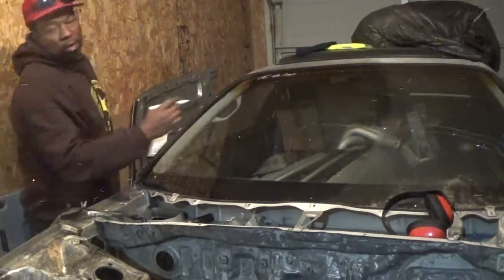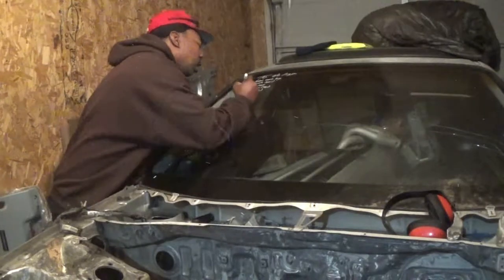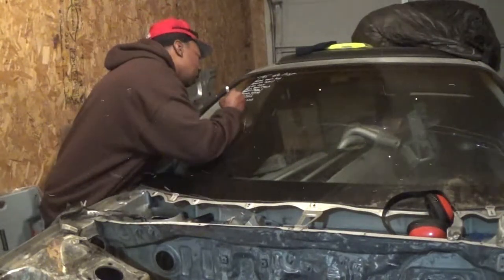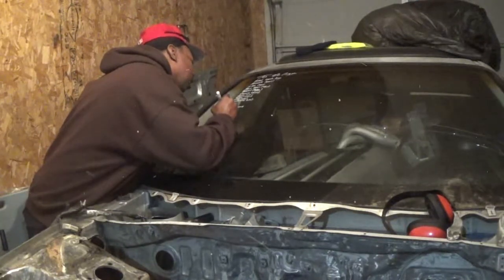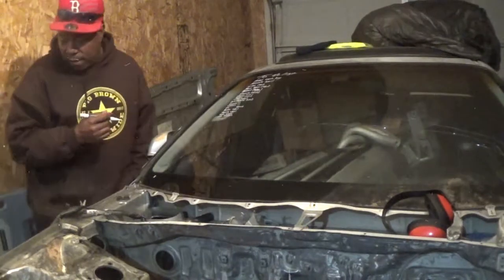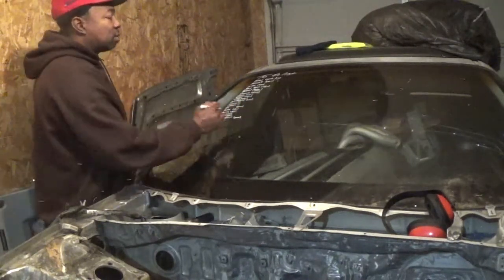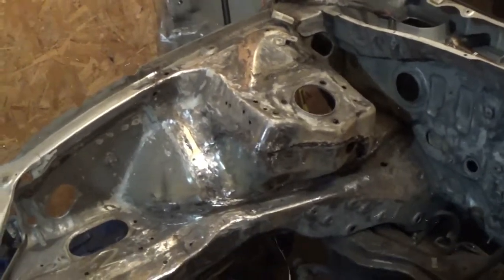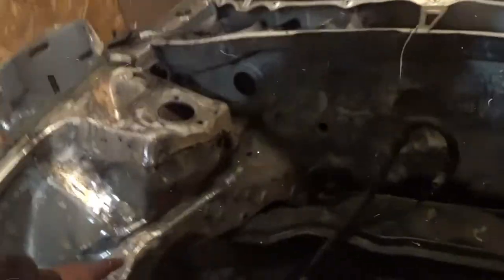THE LIST( IF THINGS)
Okay!!! Okay !!! i did a list so i can stay on track with the build but i didn't give myself a dead line cause I'm looking at something and still undecided on what i really want for my build.

                             ( I WILL UPDATE THE LIST AS NEED)
                                    ( I MAY ADD OR TAKE OFF)

RESPECT IS AS A FOLLOW !